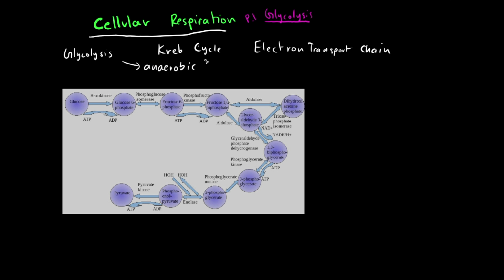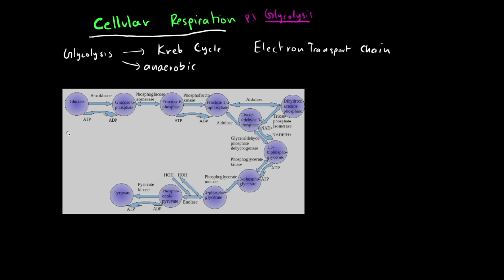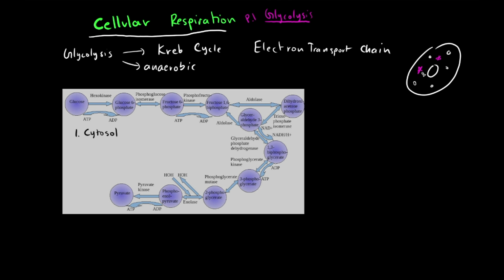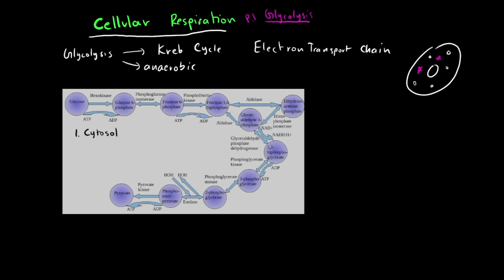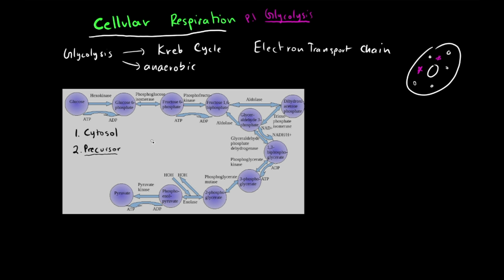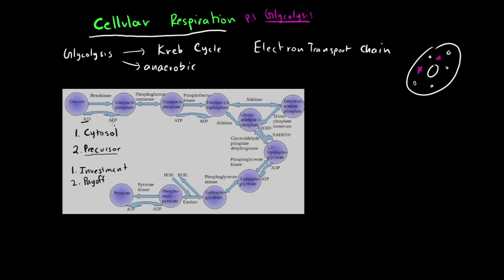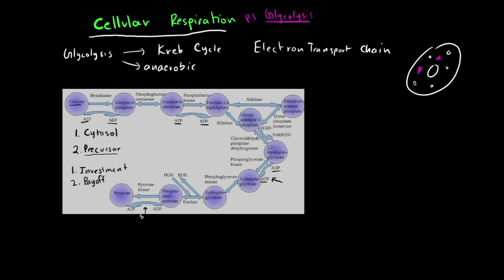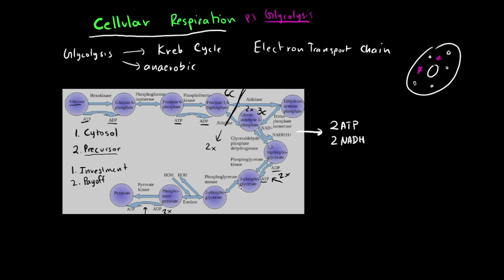Glycolysis - An introduction to the energy making process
Taking a look at glycolysis and its importance!